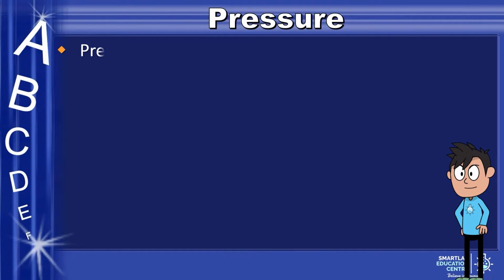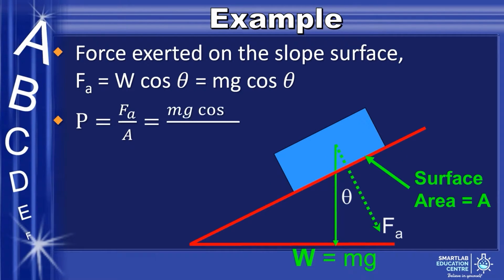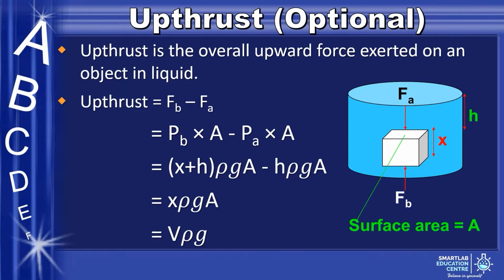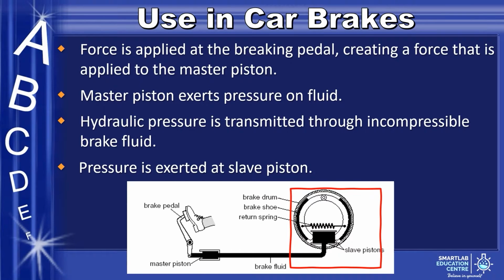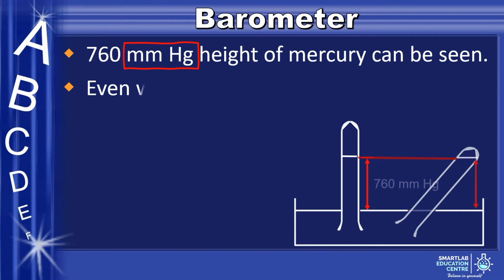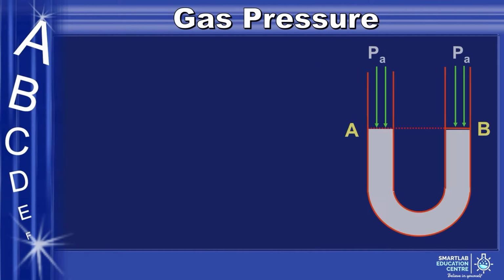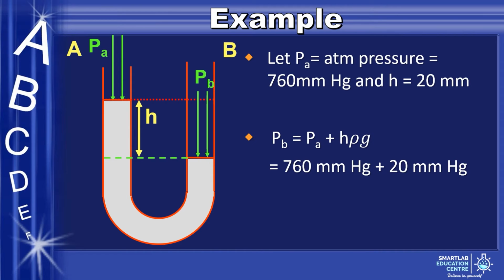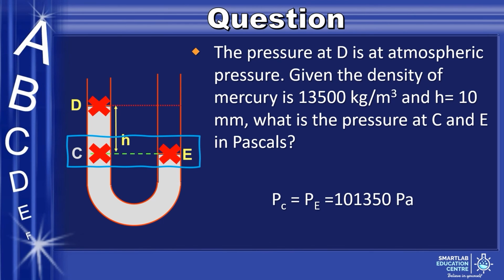Pressure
• 1st Class Honours in Engineering from Cambridge University, UK
  • 20 years of experience in the education sector and co-author of several science guide books